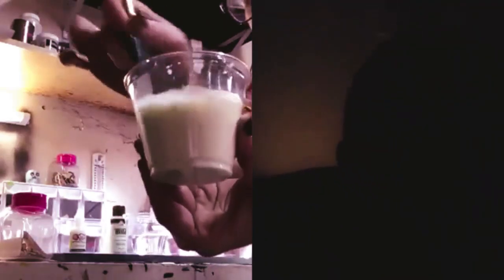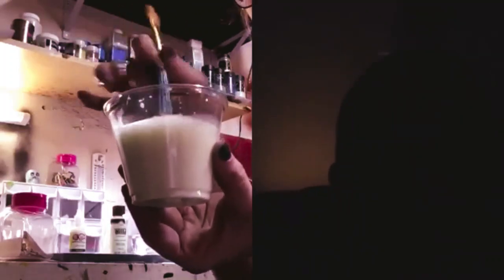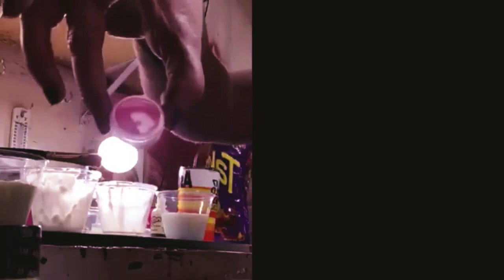DIY GLOW IN THE DARK PIGMENT POWDER FROM GLOW IN THE DARK ACRYLIC PAINT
To order Pro Marine Epoxy please click this link

TO ORDER THE CUPS AND GLITTER I USE PLEASE
TEAMBRANDOS OWNS SOUTHERN BEES BLING AND SUPPLIES LOTS OF YOUR CRAFTING NEEDS STARTING WITH BLANK STAINLESS STEEL TUMBLERS!!! Our OWN VERY OWN BRAND!!!

To order Epoch Clear waterslide visit
Epoch Paper Waterslide Decal Transfer Paper - 20 Sheets of Clear Premium Inkjet Printable Transparent Transfer Paper A4 Size for DIY Decals Gift Ideas Crafts Wall Decor Ceramics Tattoo Transfers

order the silicone brush and any other supplies in this video please

THE FLAG STENCILS ARE AVAILABLE ON BEESBLING.NET FOR A SMALL $ 1.99 fee

For all the amazing DIY tumbler decorating tutorials out there I've watched and learned and tweaked techniques to what I think is a little easier and I've added my tips and tricks that I've learned from lots of trial and error I own my own business making these but Paying it forward by helping others out there who deserve the chance to thrive like I've been blessed to do with Teambrandos Design! Thanks y'all